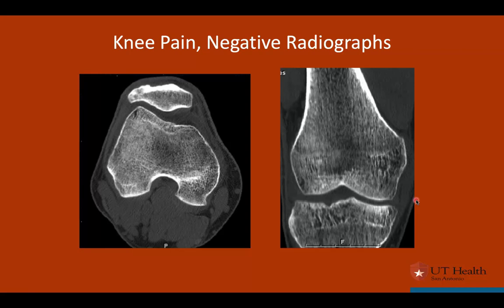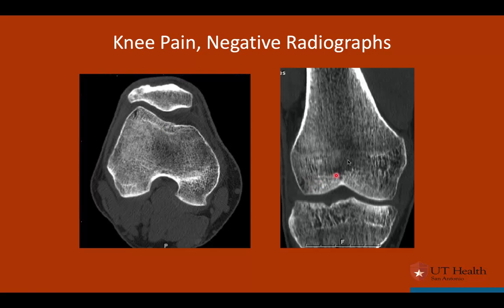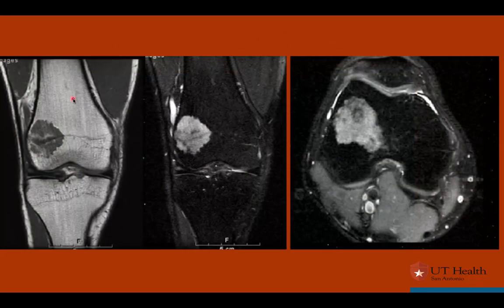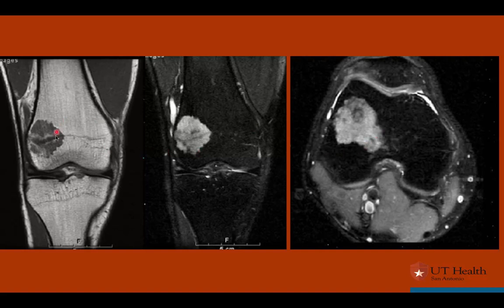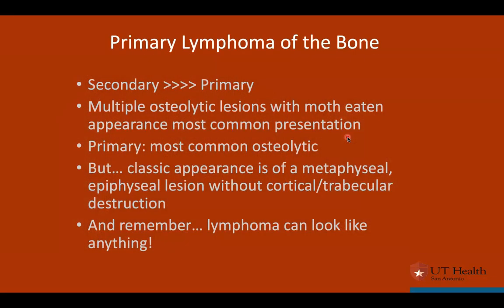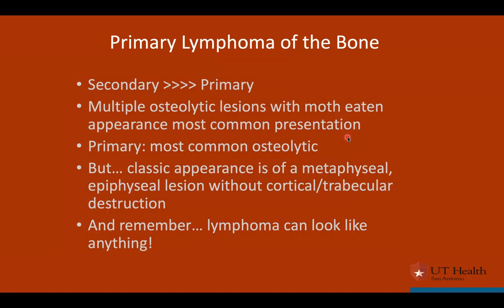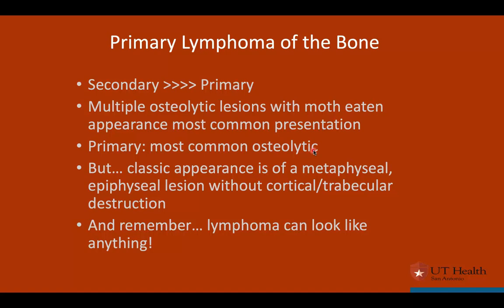Primary Lymphoma of the Bone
Two minutes case